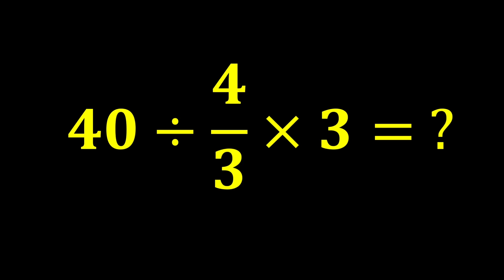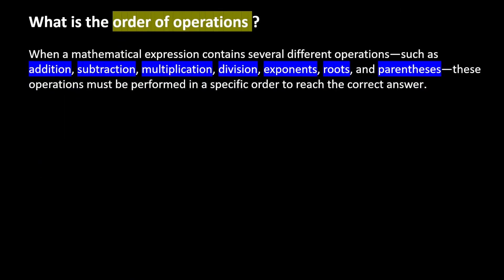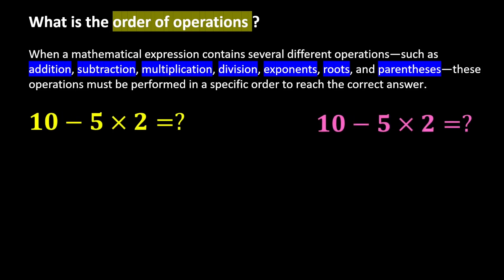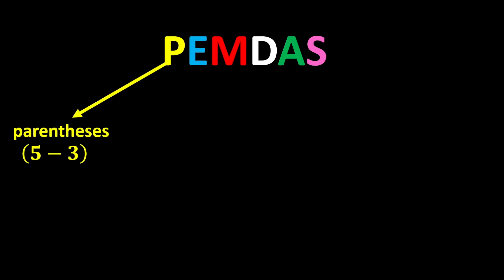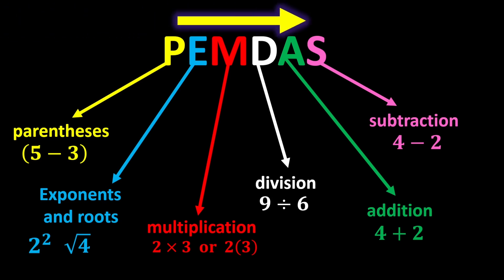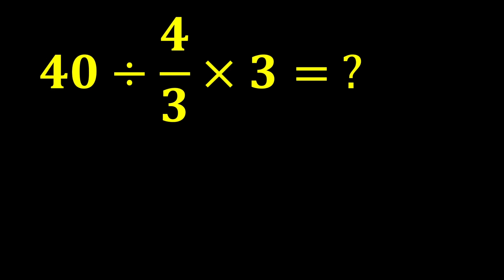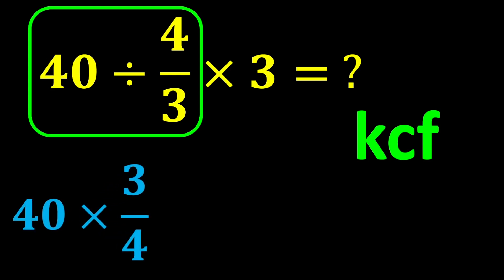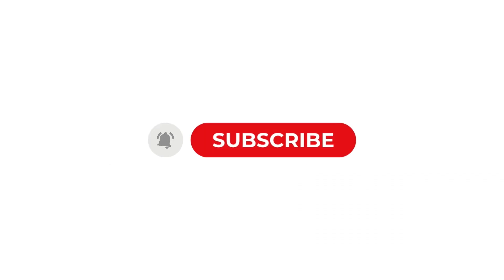Only Geniuses Solve This PEMDAS Problem Fast!